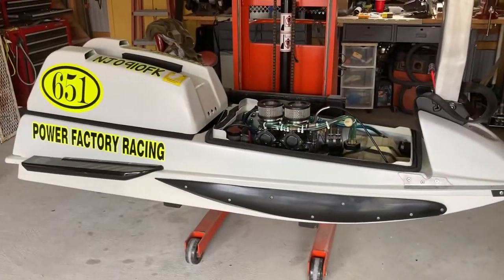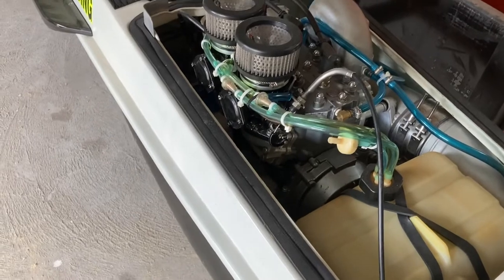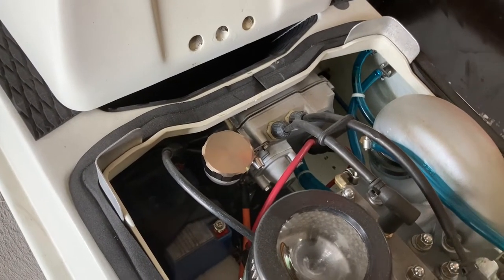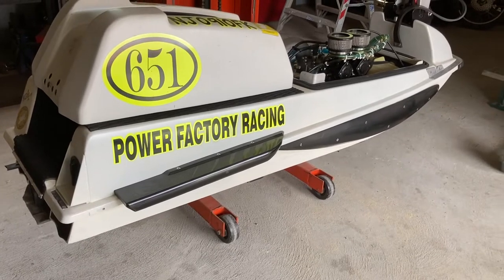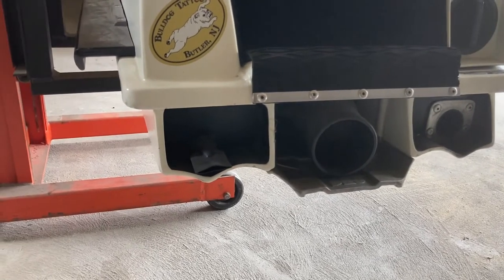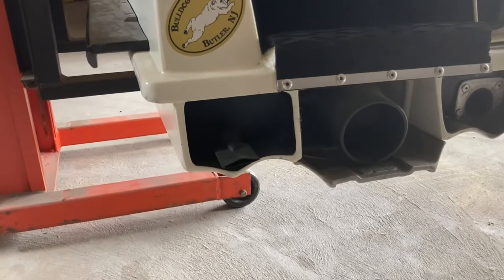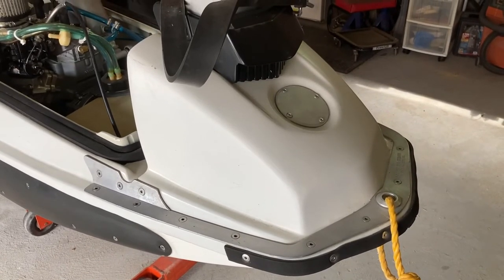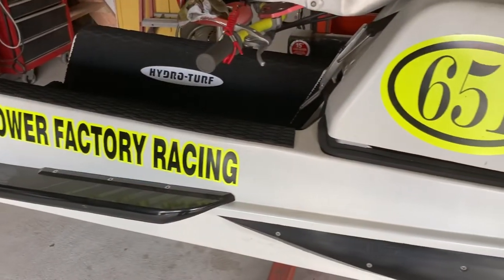Modified 88 440 Jetski